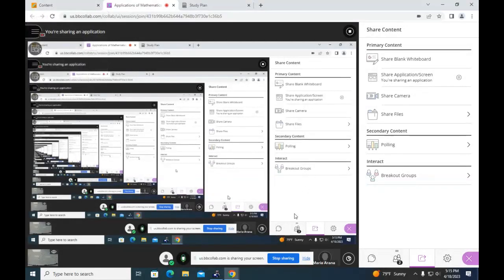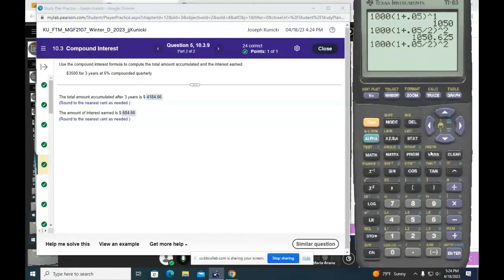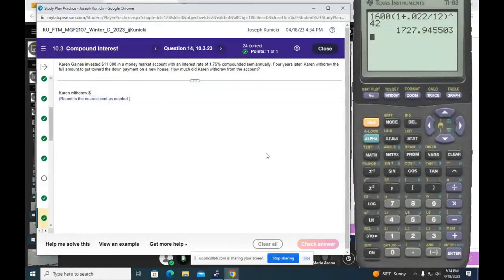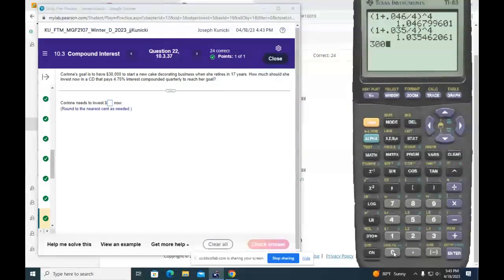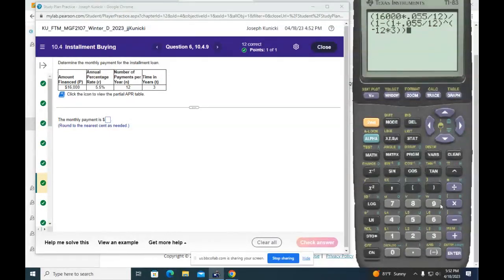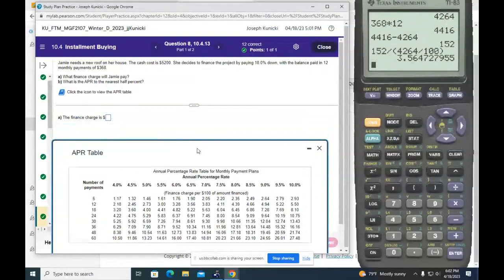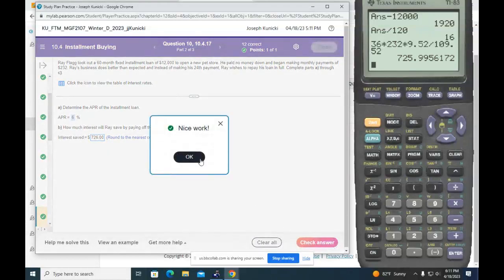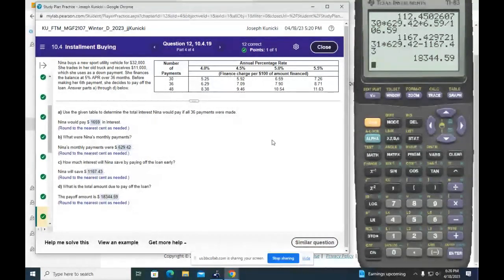KU_FTM_MGF2107_ApplicationsOfMathematics_HW7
Class discussion for HomeWork#7 MGF2107 at the Fort Myers campus.